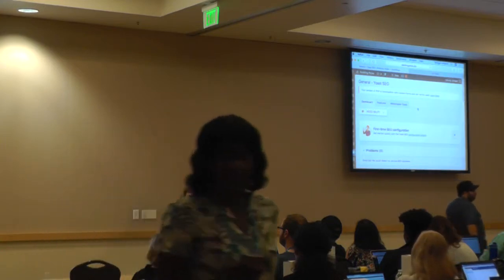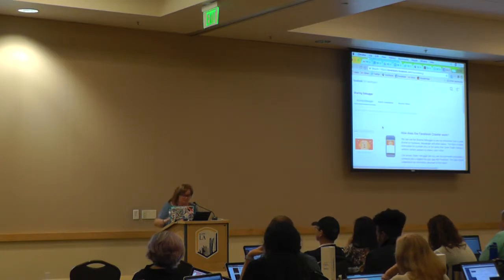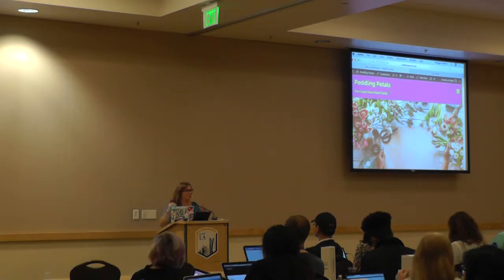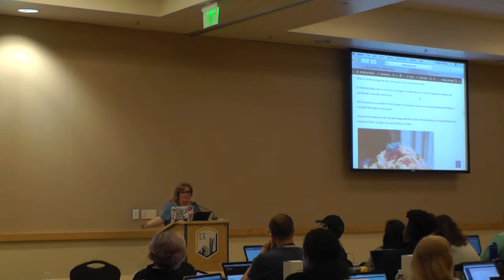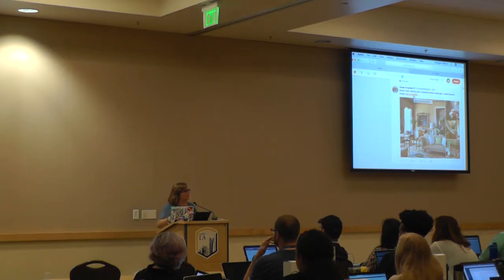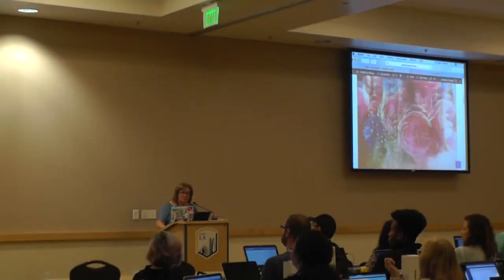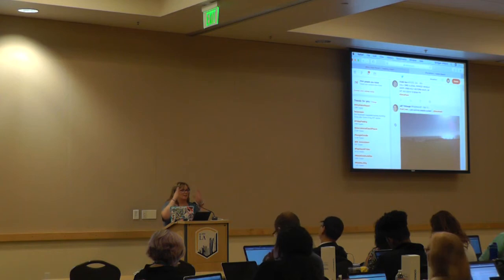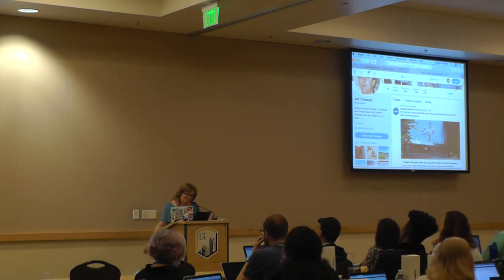Bridget Willard: Social Media 101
Once you have a great website for your business, or a client’s business, time to get it out there. No longer is the Internet a Field of Dreams where people just show up. Using Social Media can help grow your brand awareness and show customers how engaged with them you are.